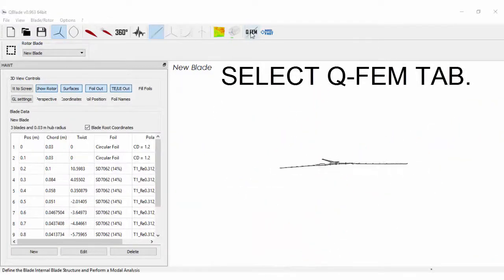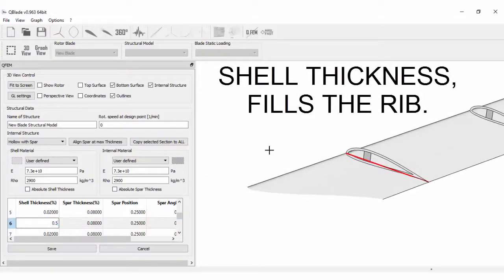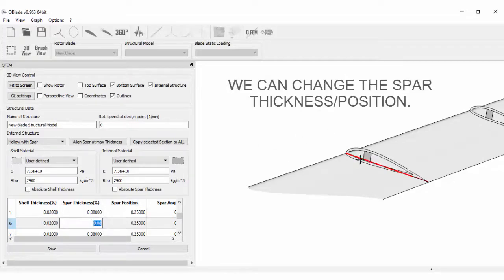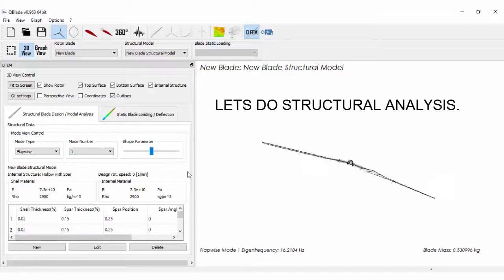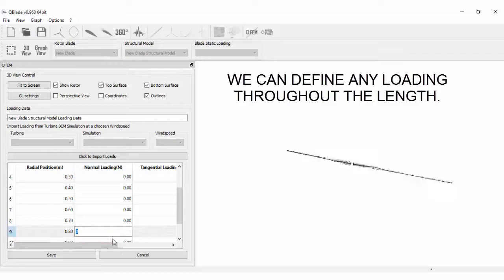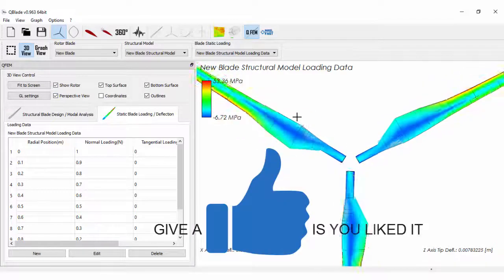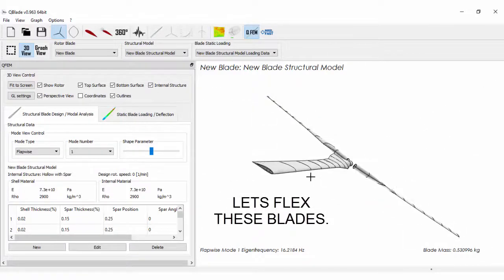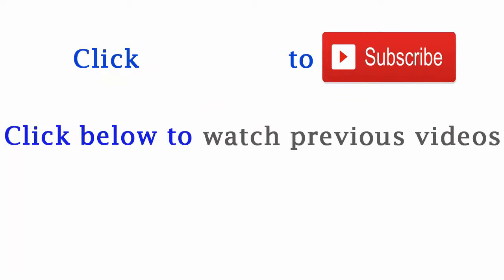Q-BLADE Tutorials for beginners | Blade Structural Analysis |Wind Turbine| HAWT💙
In this tutorial we will see how to give loading and do a structural analysis on the propeller blades.

Check out my instagram account and follow, where I post the rendered images.